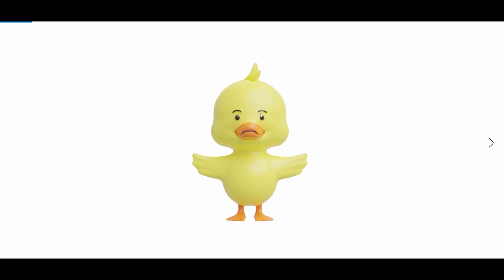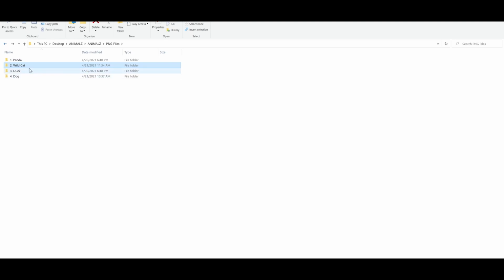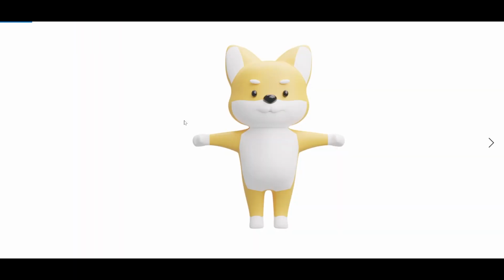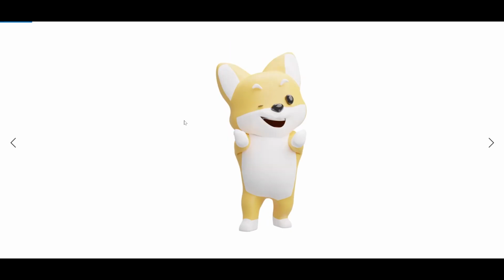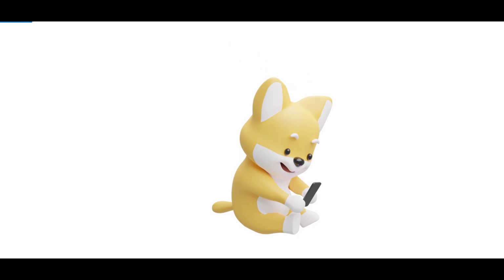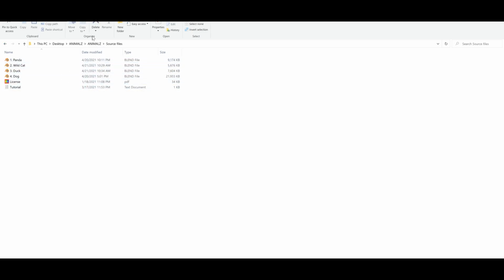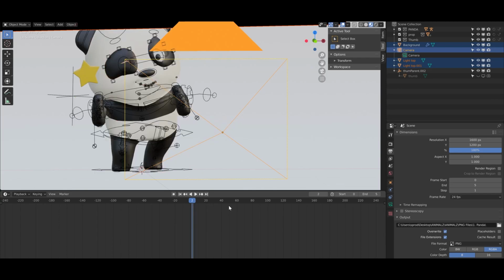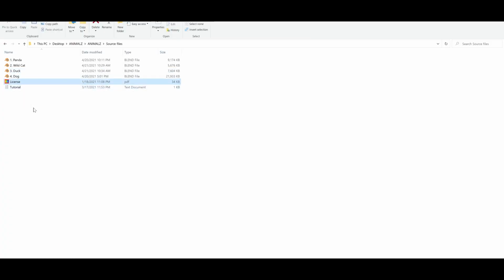ANIMALZ - cuttest 3D illustration library (UNBOXING)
This video will show you what is inside our ANIMALZ library.

There are 7 cute animals - Panda, Wild Cat, Duck, Dog, Deer, Turtle & Quokka.
All of them in 6 different poses prepared to serve your use case.

They are fully rigged so that you can create any pose you need.

You can combine them with our other 3D libraries.

Created in Blender - btw: Blender is free.

These cute 3D animals are super fit for game design, AR, VR, animation, graphic design, or UI design. Or maybe as stickers for your product.